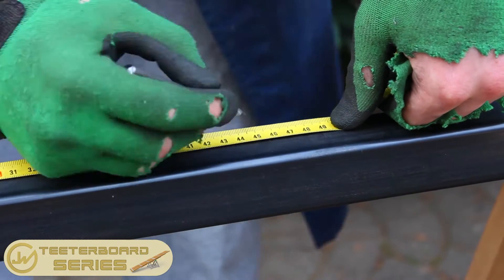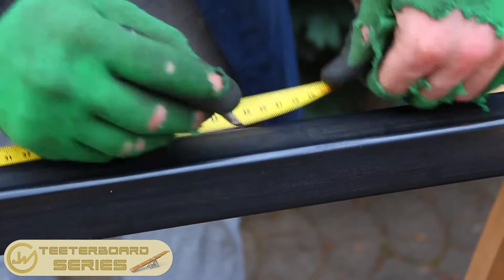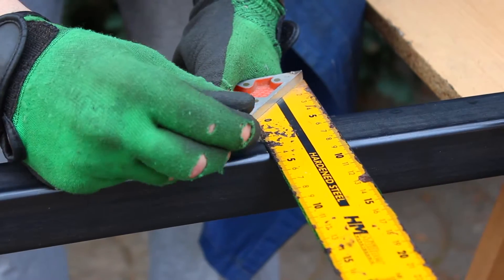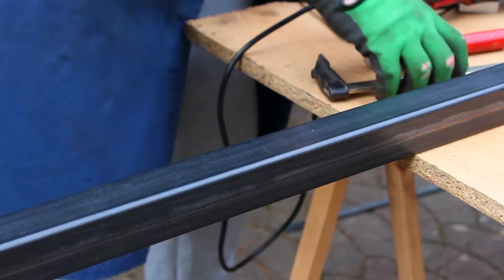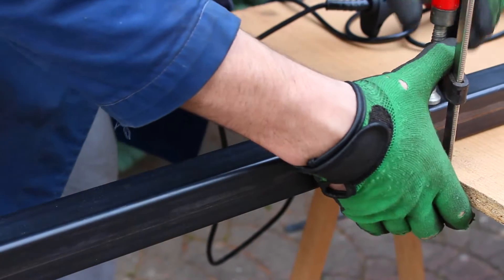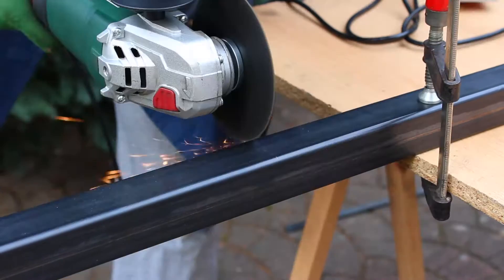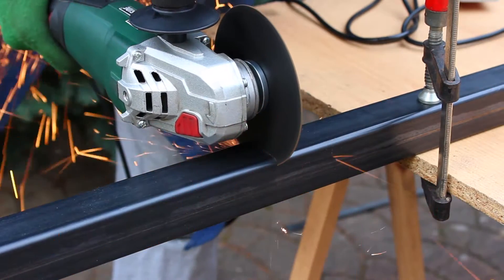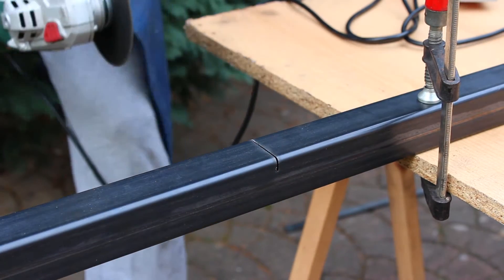Teeterboard Project | Part 2 | Making The Base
In part 2 I made a steel base for our teeterboard. I cut all the pipes with angle grinder and join them together with stick welder.

plans will be available soon..